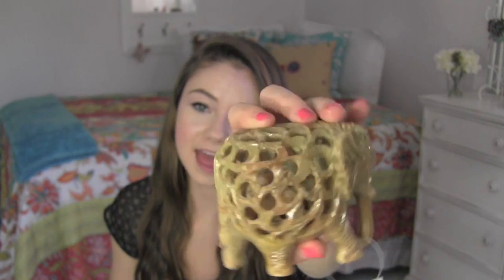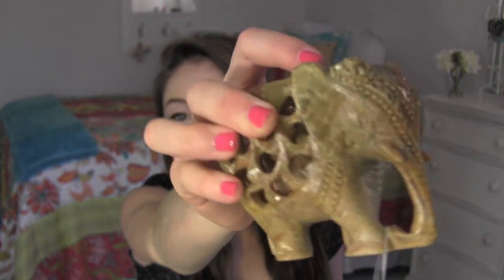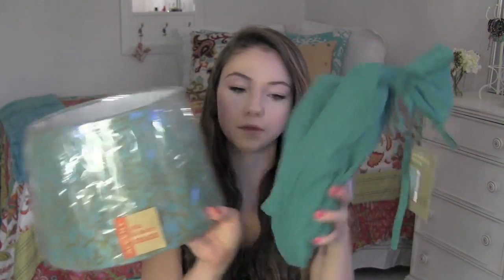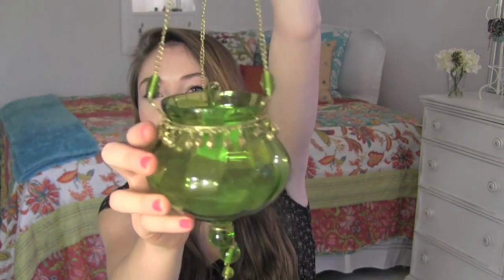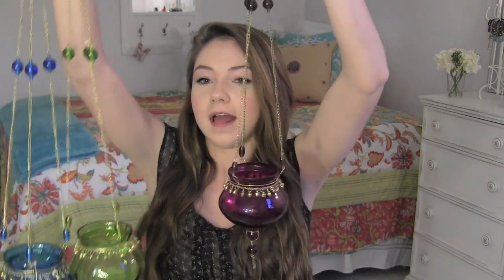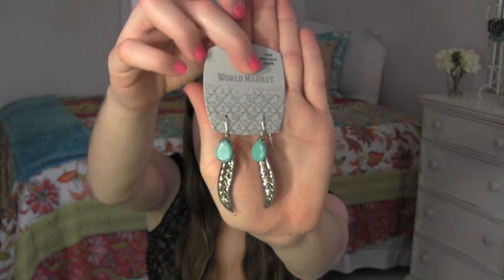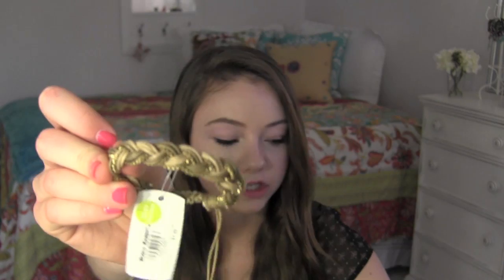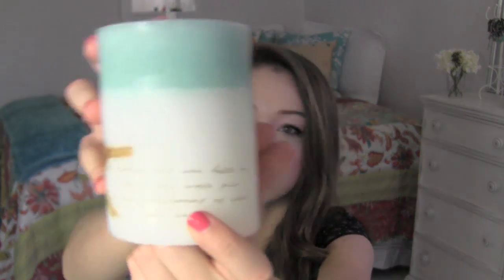New Room Decor Haul!!!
xoxo,
Mere

My Links!

FTC, Everything was purchased by me! All thoughts and opinions are my own, like always!